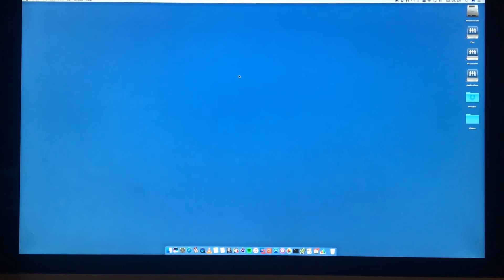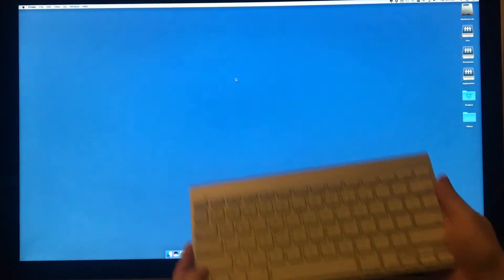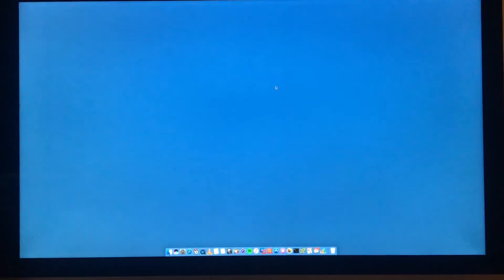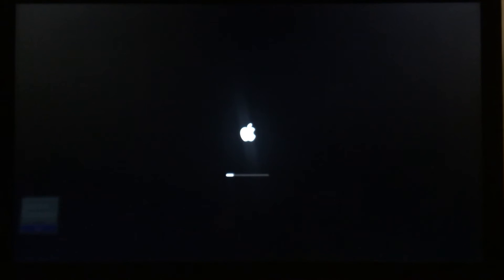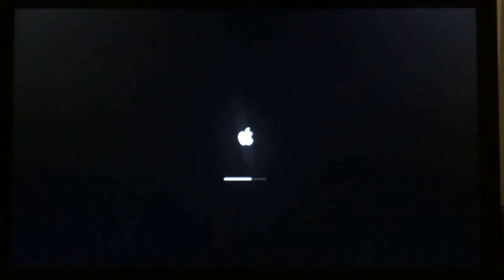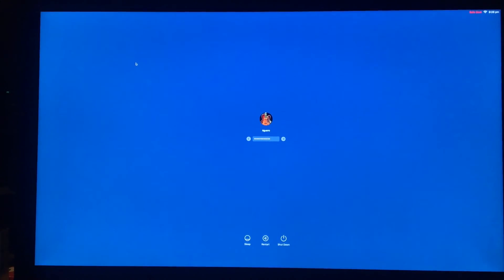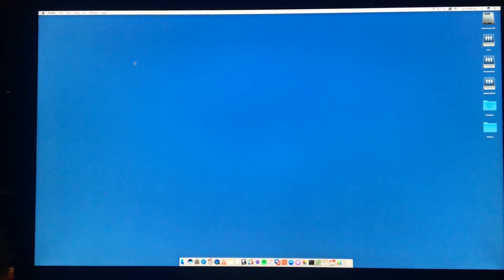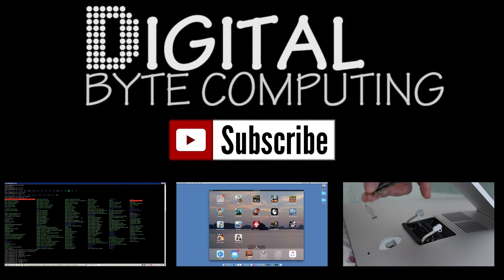How to boot into Safe Mode on macOS Sierra 10.12 | VIDEO TUTORIAL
| The best app to Clean and Speed Up your Mac

** How to Speed Up and Optimize your Mac - Watch my training course for an in-depth guide

🔸🔸 Wanna learn more about the Mac? Checkout my trainig course "Learn & Master the Mac"

🔸🔸 MY GEAR 🔸🔸